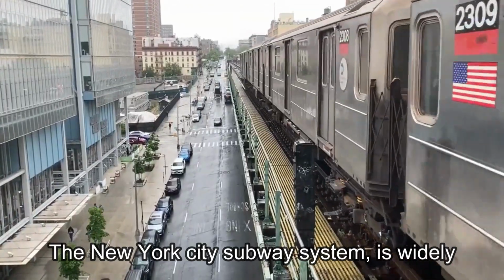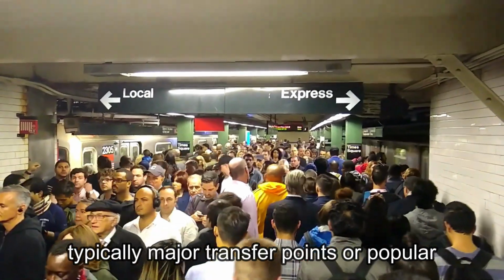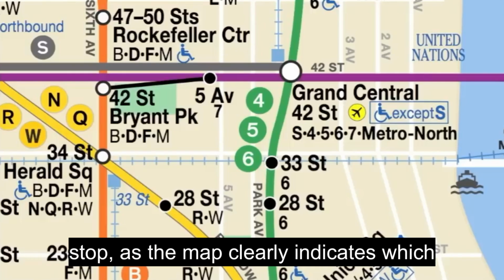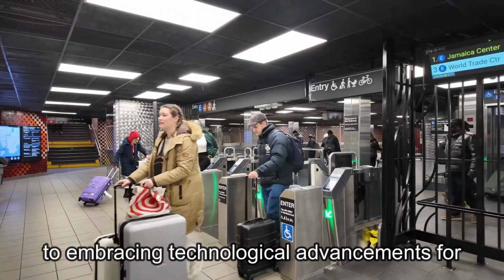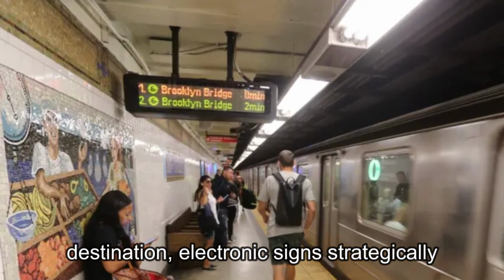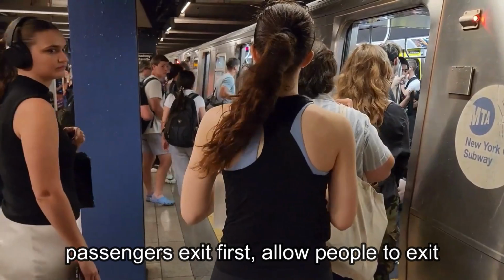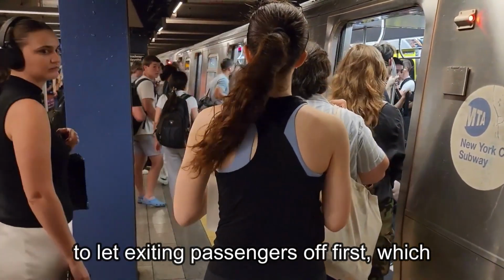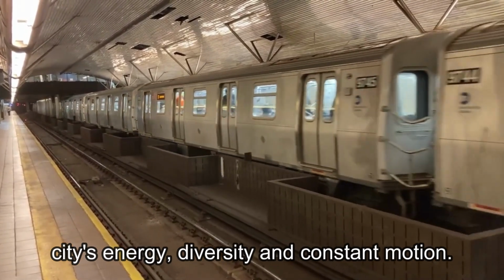NYC Subway Guide: Tips for navigating the subway system like a local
Ultimate NYC Subway Guide: How to Navigate, Safety Tips, and More! 🚇

Welcome to our Ultimate NYC Subway Guide! Whether you're a first-time visitor or a seasoned New Yorker, this video is your go-to resource for navigating the iconic NYC subway system. We'll cover everything you need to know about NYC subway trains, subway stations, and how to make your journey smooth and safe.

🔹 NYC Subway Map Explained: Get an overview of the different subway lines, train types, and how to identify them.

🔹 Subway Station Guide: Learn how to find your way around a subway station, read the maps, and understand the signage.

🔹 How to Navigate the Subway: Tips and tricks for planning your route, transferring between lines, and avoiding common mistakes.

🔹 NYC Subway Safety: Essential safety tips to keep in mind while traveling, from keeping your belongings secure to staying aware of your surroundings.

If you have any questions or additional tips, drop them in the comments below.

🚇 Chapters:
00:00 - Intro
00:23 -NYC Subway Map Explained
02:54 Entering the subway station
03:24 NYC Subway Payments
04:04 Navigating the Subway Stations
06:47 NYC Subway Etiquette
07:37 NYC Safety Tips

👍 Helpful Links:

NYC Transit App: Map of NYC Subway - MTA